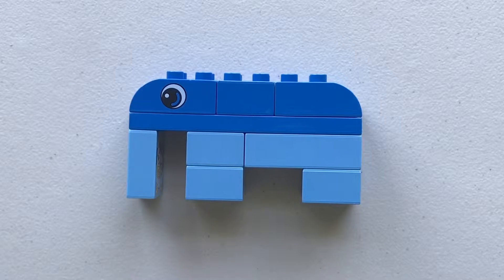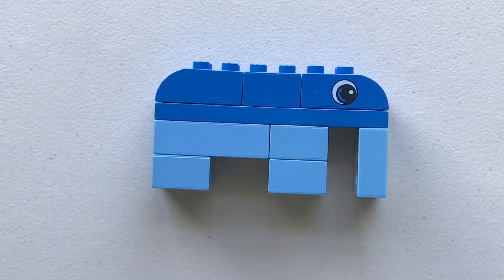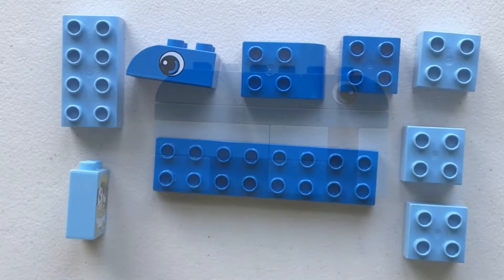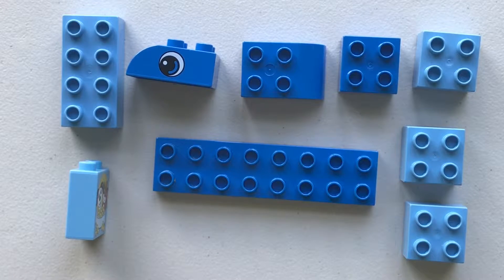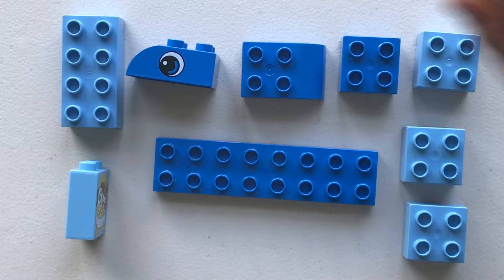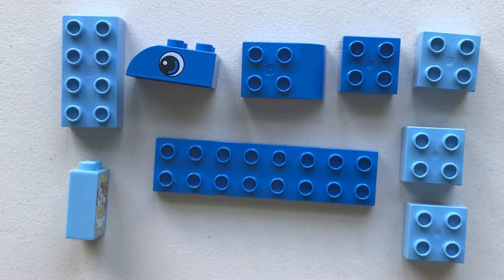How To Make: Super Simple LEGO Duplo Elephant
Video showing how to build Super Simple LEGO Duplo Elephant.